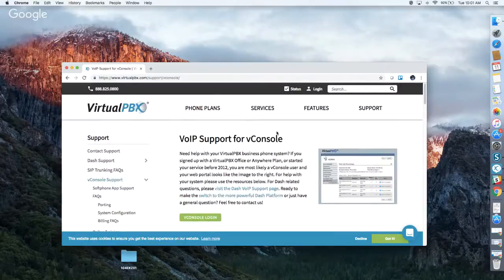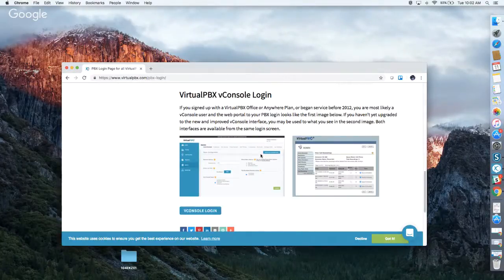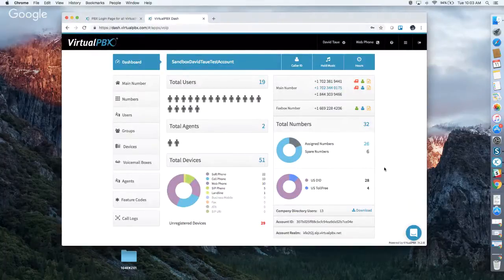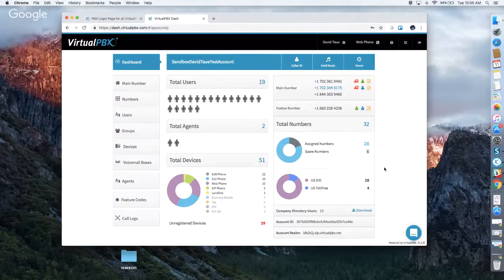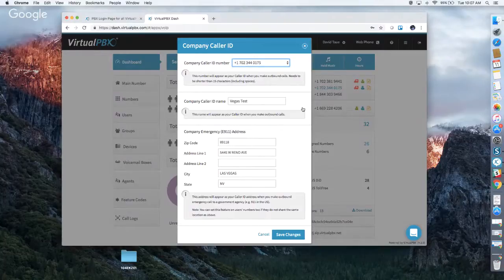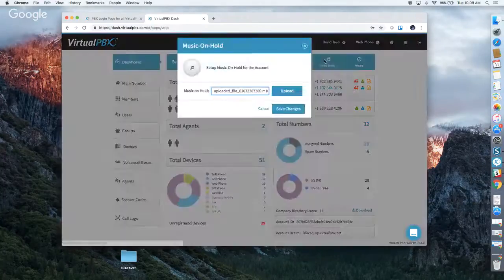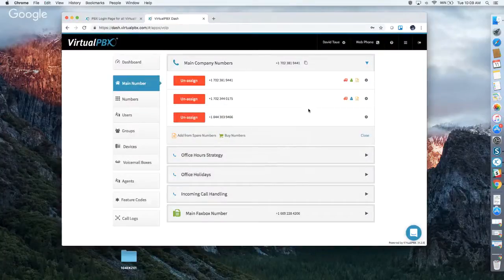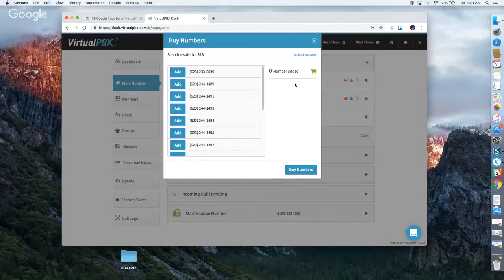VirtualPBX Dash Online Training